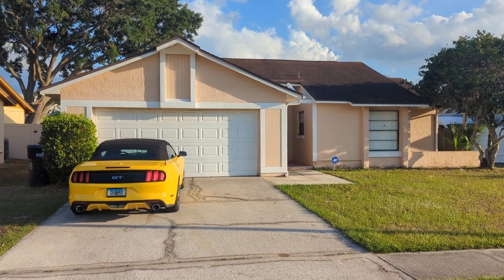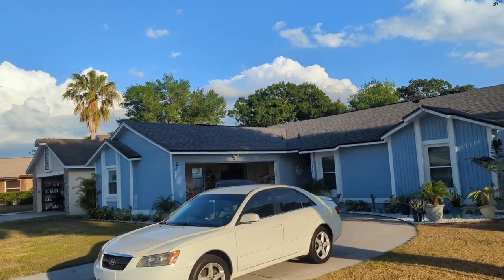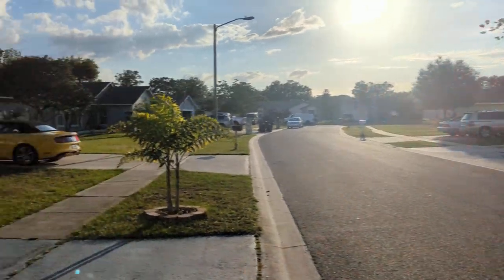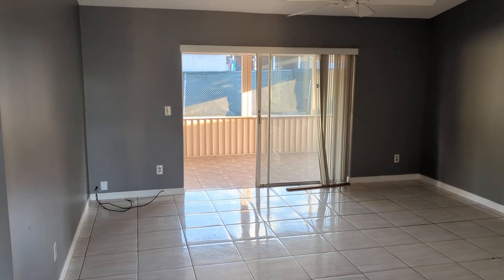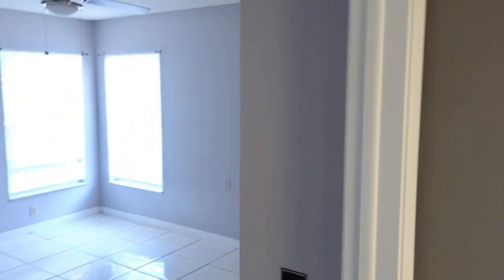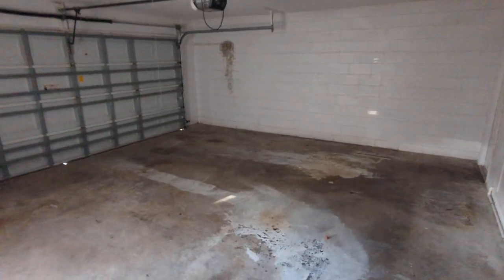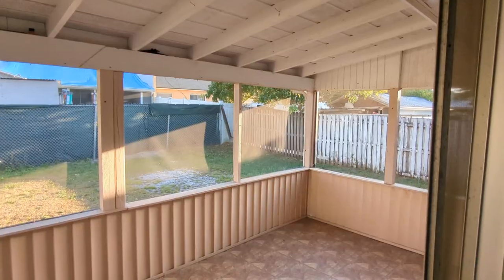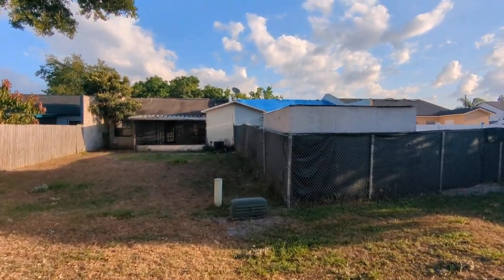Top Orlando Real Estate Realtor Scott Garrison | Rio Pinar | 7916 Dimal Ct, Orlando, FL 32822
Best Virtual Tour of Orlando Real Estate Property by Re/Max Town & Country Top Orlando REALTOR SCOTT GARRISON of The Garrison Brothers Realtor Team located at: 7916 Dimal Ct, Orlando, FL 32822 in Rio Pinar Subdivision